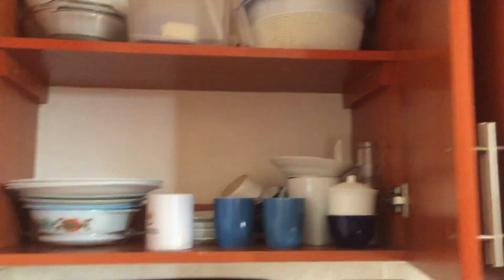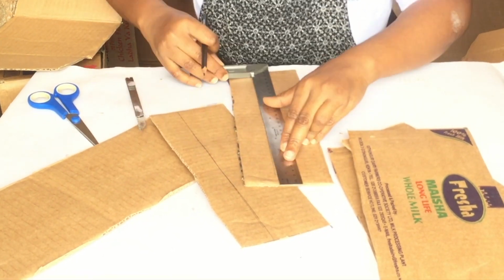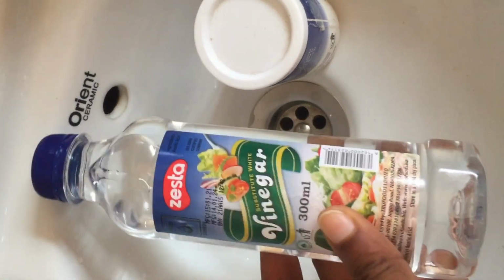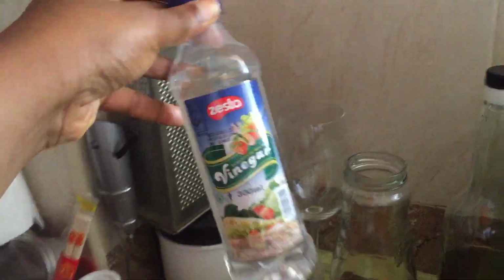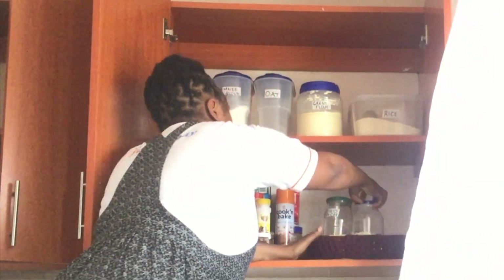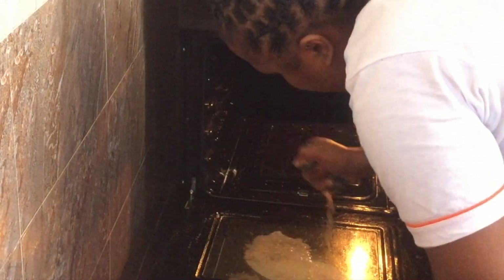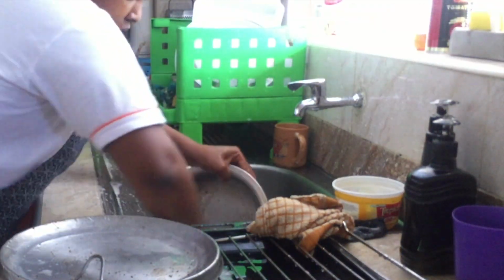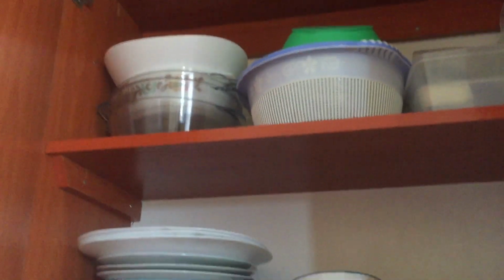Small Kitchen DIY Organization Ideas Under $5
Hey Guys ! Welcome back to Cosying Up With Essy.
Today's we have an exiting video where I will be sharing SMALL KITCHEN  DIY CABINETS ORGANIZATION IDEAS Under $5 & CLEANING using Baking Soda & Vinegar + Recycling. Quick, easy, simple hack.
Cheers and Have a lovely week!

Attached are supplies, check that out if interested.
Supplies
Baking soda, white vinegar -Supermarket
Making tape, Marker pen, Glue gun and hot glue sticks-Kichewa trading at River Rd.
Recycled Cartons

MUSIC
Beat Your Competition By Vibe Tracks
Take You Home Tonight By Vibe Tracks